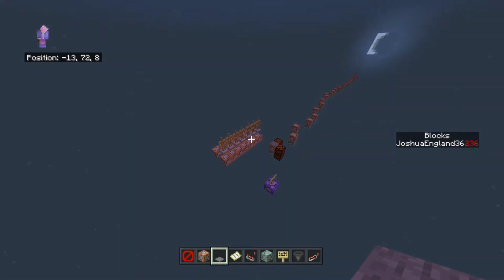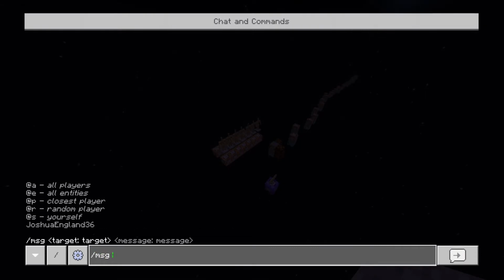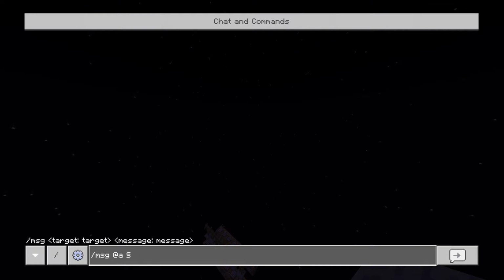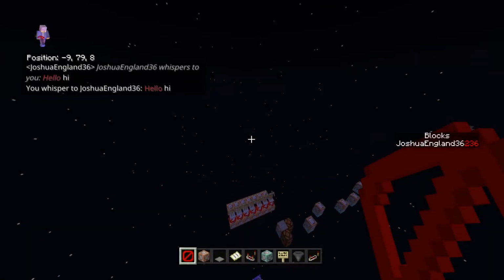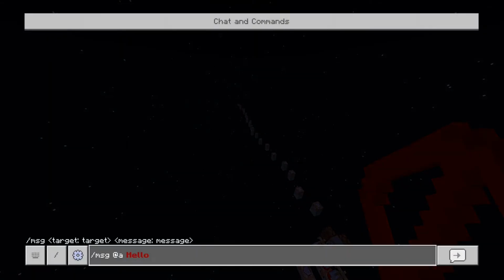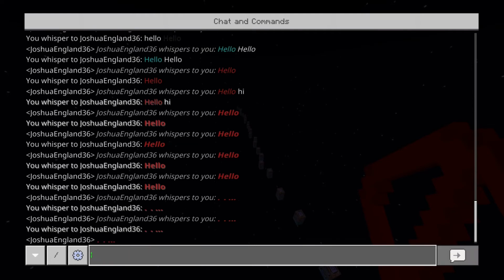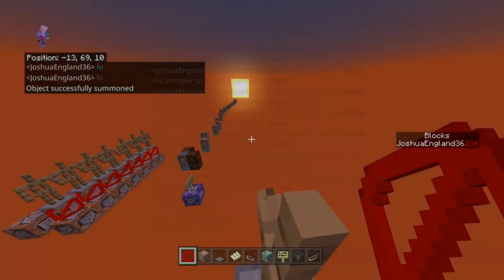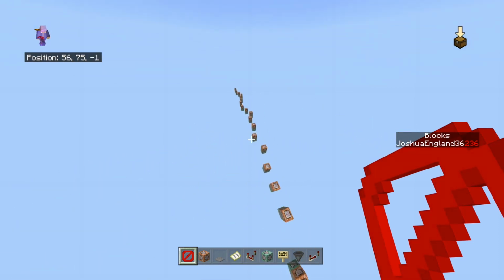How To Change Text Colours In Minecraft Bedrock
On my channel, you can expect a range of content. Gameplay, tutorials, concepts, news, livestreams, podcasts, clips and reaction videos from various games including Apex Legends, Call of Duty and Minecraft with some productions and releases on the side.